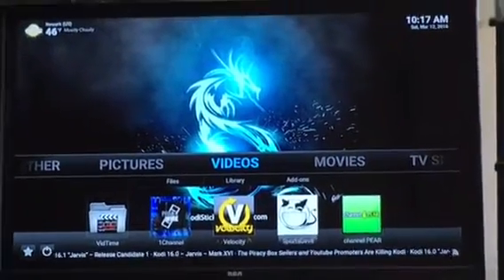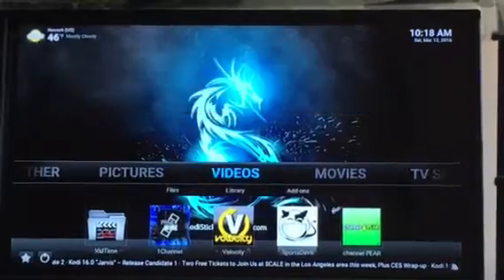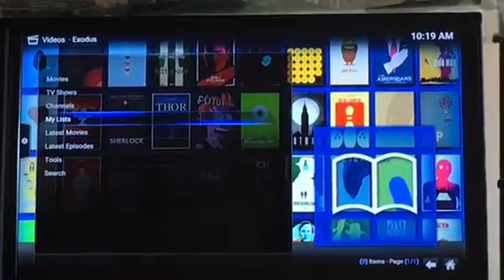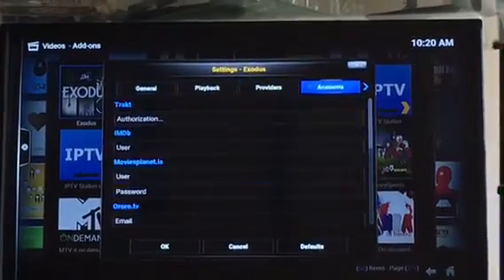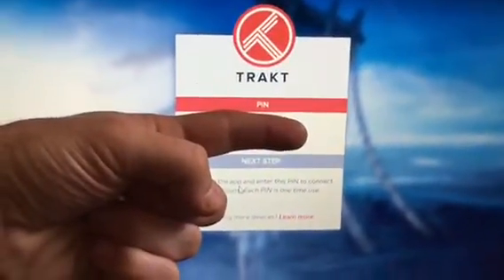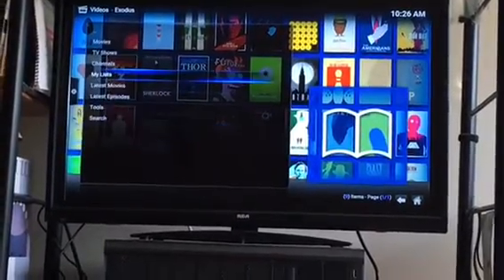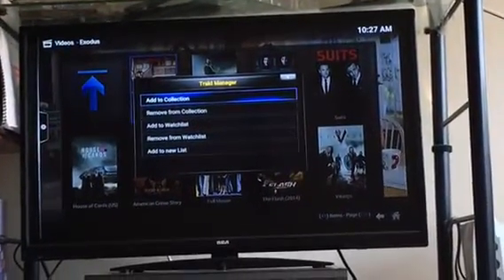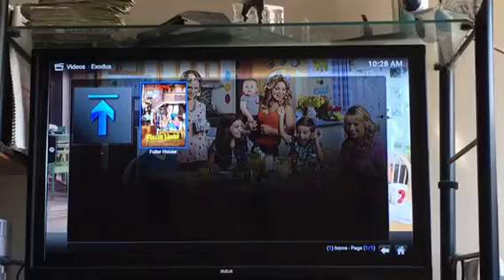Using Libraries for Exodus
This video shows you how you can quickly and easily locate the TV shows and movies you intend on watching without having to search for them every time.